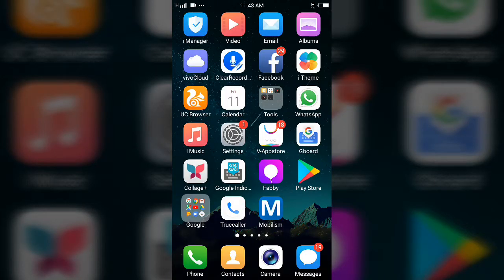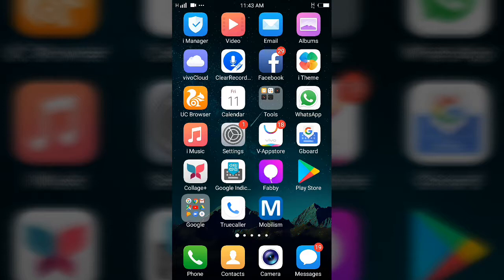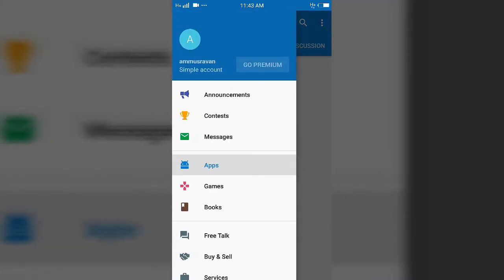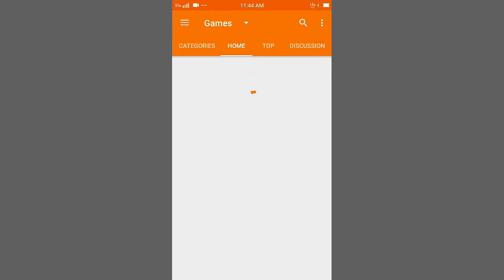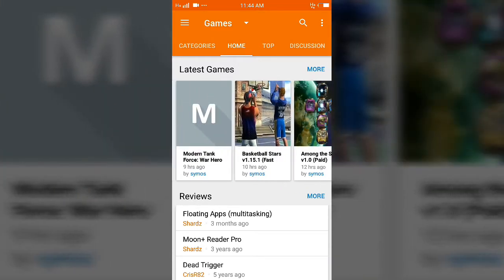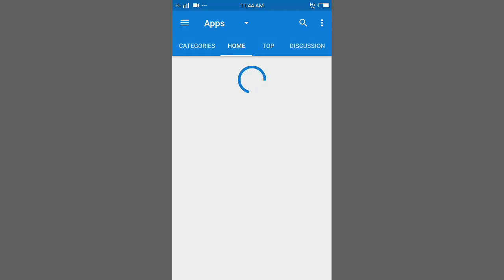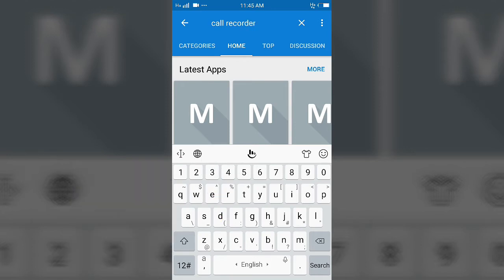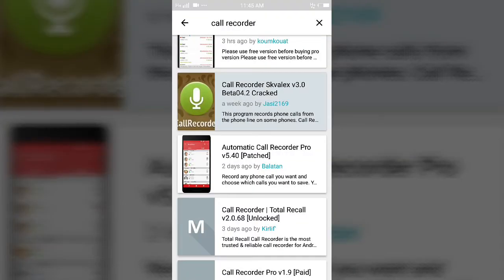How To Know About New Releases Android App in telugu | ammusravan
How To Know About New Releases Android App
Check out the full video and know Telugu Online Tutorial on Ammusravan
For More Updates and Interesting News Subscribe our channel follow us facebook tags:PLAY STORE, PLAYSTORE, PLAYSTORE UPDATE, PLAY STORE UPDATE, IN TELUGU, TEKPEDIA, update, latest, telugu, ROOTING, ANDROID, play store 2017 apr, play store latest version april 2017, play store update, google play store update, google play store updated, how to update google play services in telugu, new play store update april, play store update 2017 april, google playstore, best apps for android, latest telugu movies, ammusravan